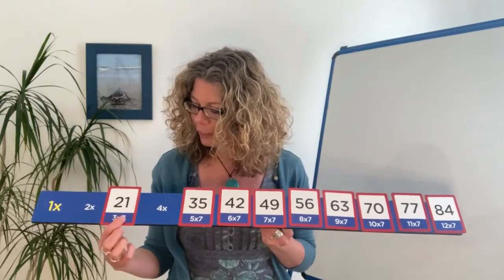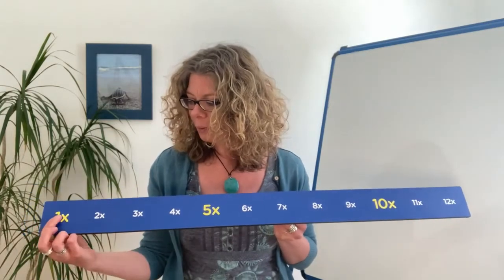7 Times Tables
This short video will help you with strategies for learning your 7 Times Tables. Visit tablesstick.co.uk for more information on the Home kit and large Magnetic Tables Stick and Magnetic cards.